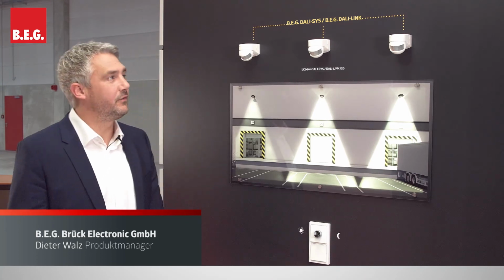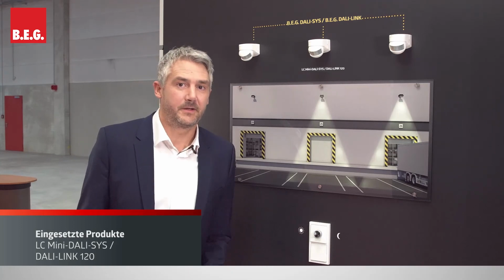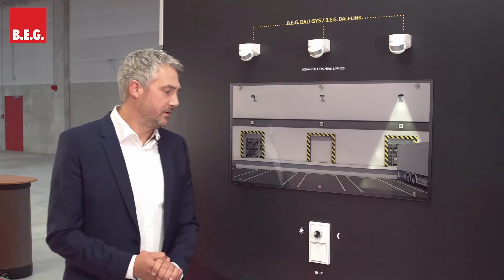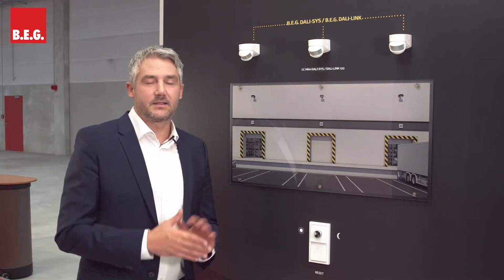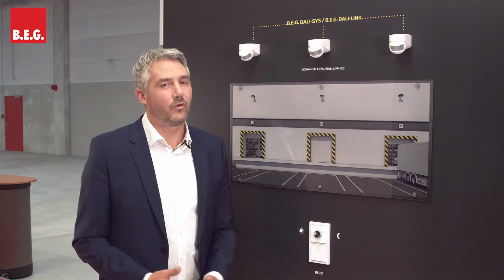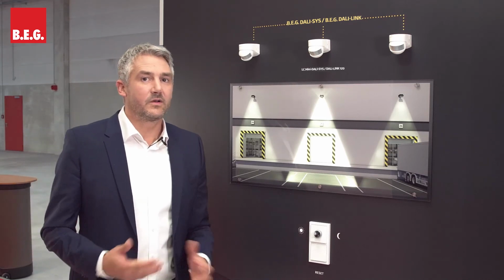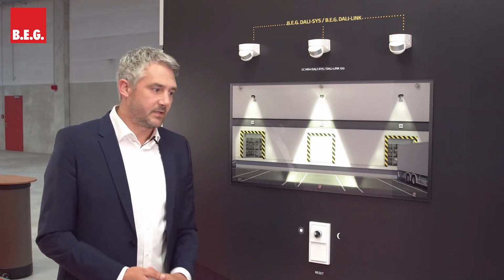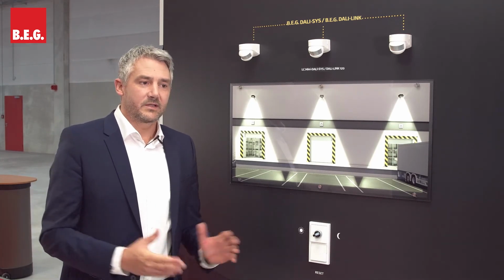Loading area - practical example at B.E.G. virtual fair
DALI lighting control in outdoor areas – please take a look for yourself: Our product manager will show you the use of a DALI-LINK system at our trade fair stand, taking a loading ramp as an example.

For more practical examples and information, please visit our virtual trade fair B.E.G. e-fair